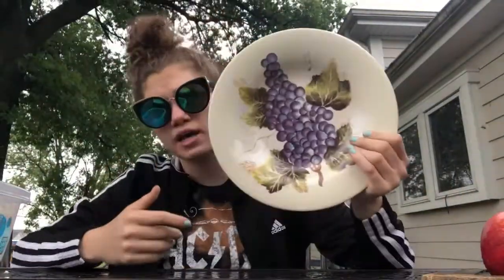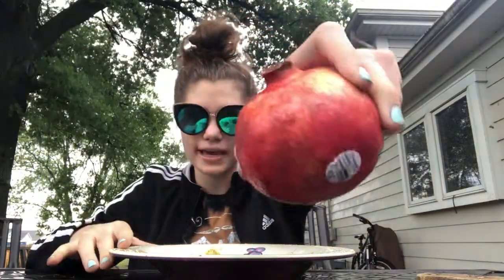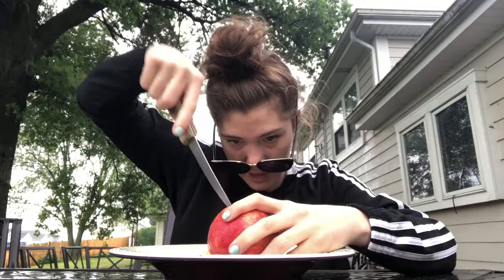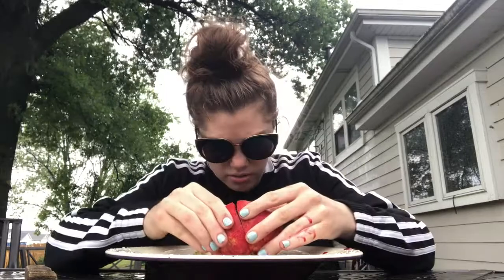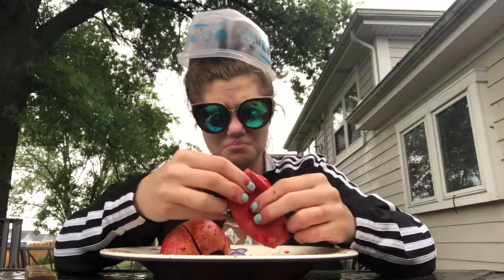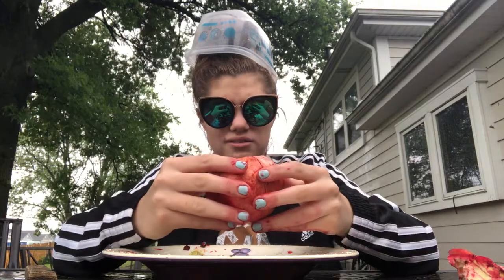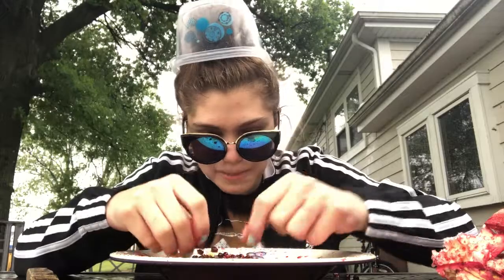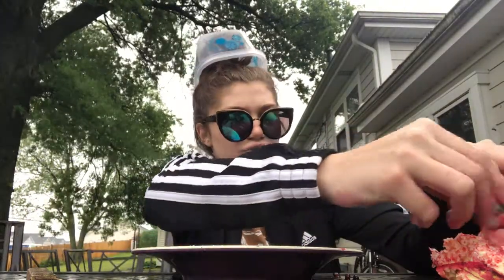HOW TO COOK A POMEGRANATE?!🍍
Credits to Manny for choosing a place for me to do the films
Credits to me for being amazing and just super cool...just like Manny.
Stay safe
Make sure you’re raising your pomegranates nicely !!
And Last Credits to the one, the only, Manny for helping with the title